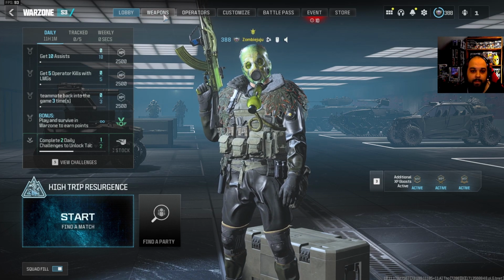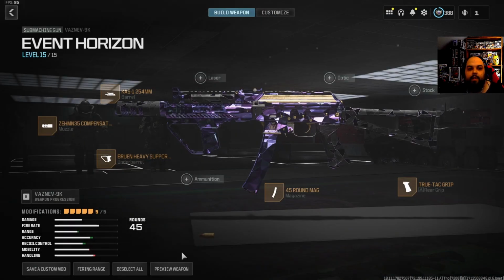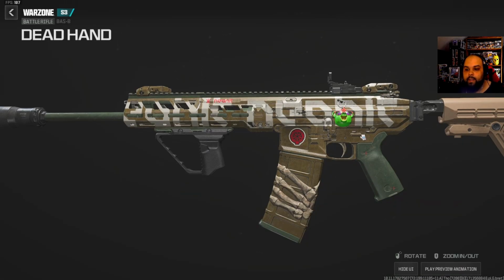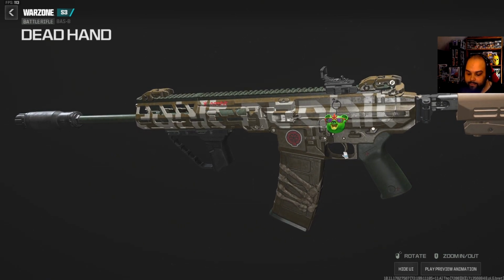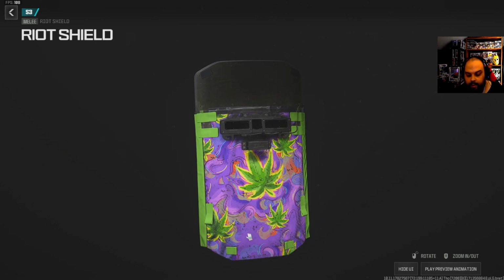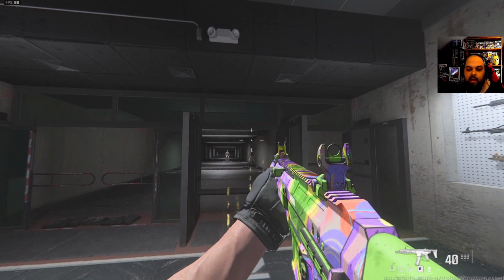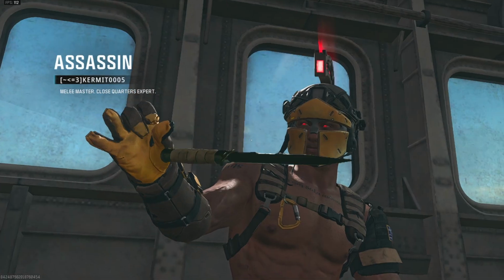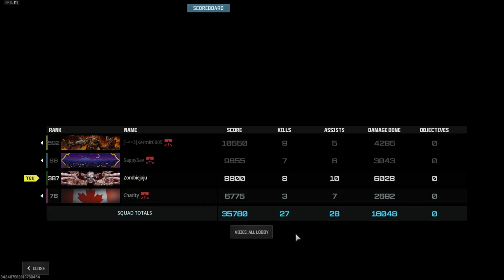BLAZING A WIN FOR THE 420 CAMO (THATS ALOT OF MOLECULES CAMO)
WINING A GAME OF HIGH TRIP RESURGENCE TO UNLOCK THE NEW THATS ALOT OF MOLECULES CAMO ING THE 420 LIMTED TIME EVENT

Pc specs
ryzen7 1700
asus strix b350f
asus strix OC 2070super
32gb gskill ram